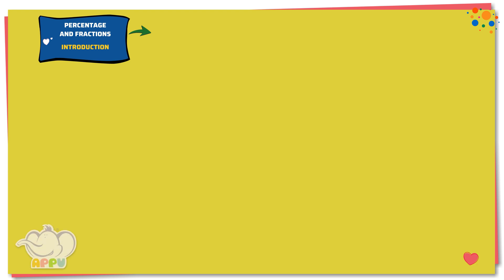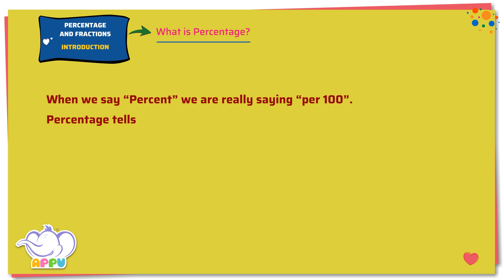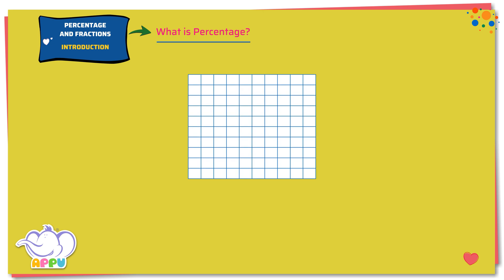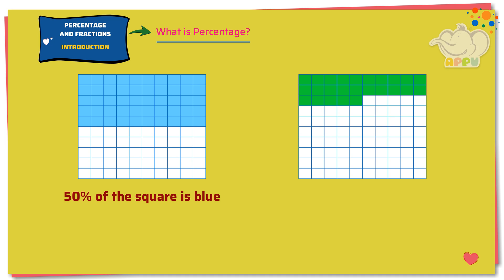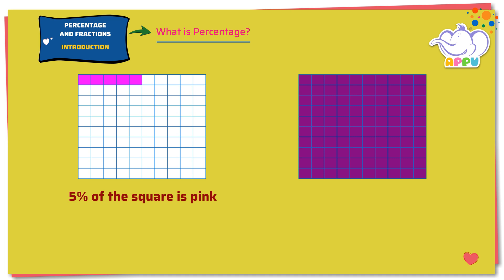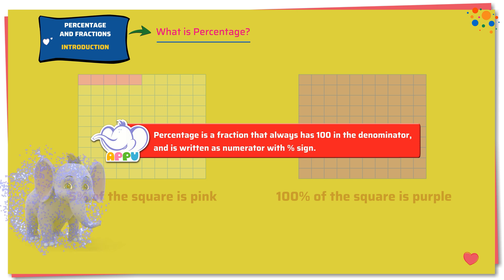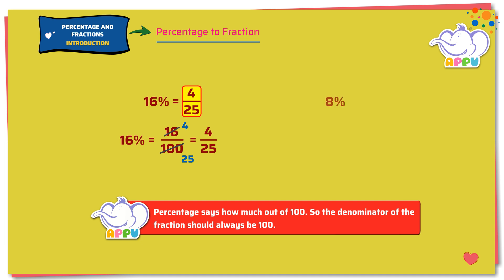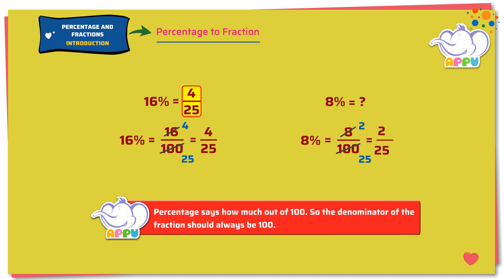G5 - Module 17 - Introduction - Percentage and Fractions | Appu Series | Grade 5 Math Learning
Welcome to the fascinating world of percentages and fractions! Join Appu and Tiger as they explain the relationship between these two concepts, making it easy to understand and fun to explore. Learn, practice and have fun as you go! Here's to a Math confident you!